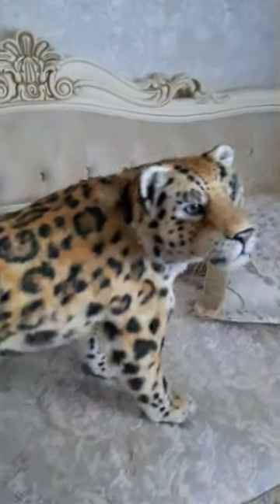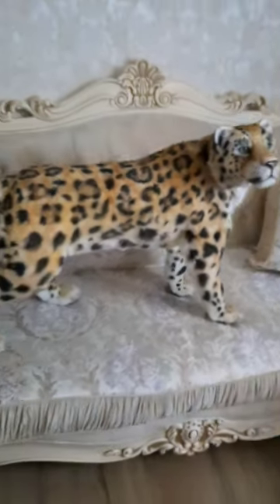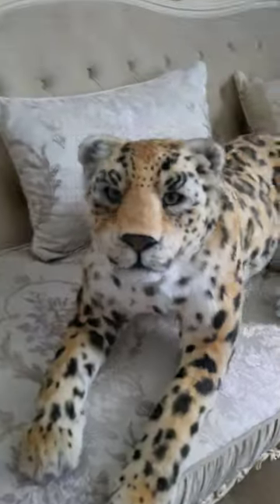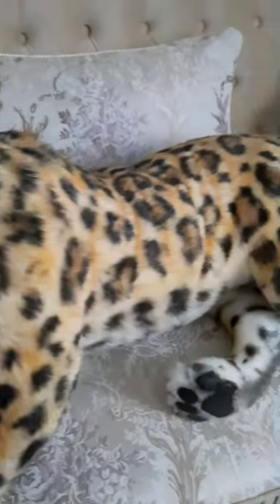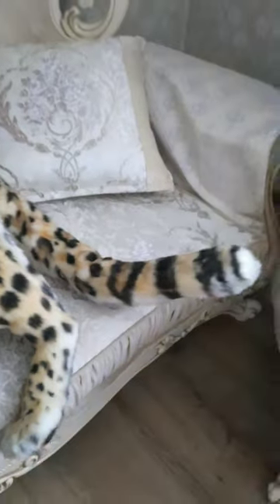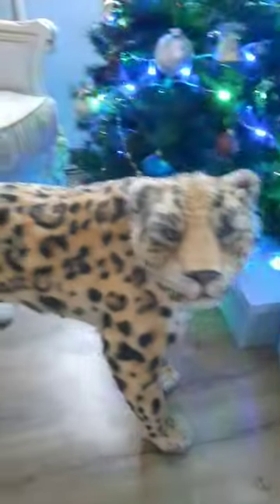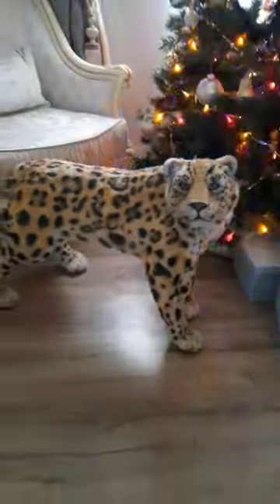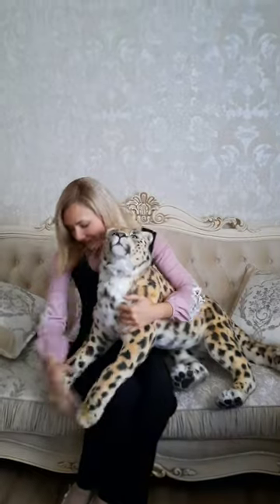Amur Leopard realistic toy (adopted)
Please meet Amur leopard  realistic plush toy
- 90 cm ( 35.4 inches ) long( from nose to tail (excluding the tail)

My Author's fur  paintjob ( colors and shades are just like a real leopard )
The body is soft to the touch.

Leopard is made from high-quality artificial fur. Paws, neck, ears, tail are movable (in a body, paws and tail Lockline skeleton), hand sculpted polymer clay nose, paws, glass eyes, the ears wire frame-it is possible to bend/unbend. Colored and tinted paint on fabric (acrylic paints) ,waterproof, does not stain.

This is fully hand sewing toy made on my original pattern.

They're not toys and they're not appropriate for children.

I create my realistic animals in a smoke-free studio.

If you want to get a sculpture of your pet :

❀ORDER:
✏ send me 5-7 quality photos
 ✏ I create special listing for you wiht your pet photo
✏You pay listing 30% and I make your pet
 ✏When I will make the pet I will send to you photo and video
✏ You pay second part 70% Your approval will be needed before I ship it out :)

❀ 5 reasons to order a model of your pet:
1. Your animal companion is so beautiful and cute, there’s no other one like him in the world.
2. A model of a cat or a dog is a wonderful present for your friend.
 3. You miss your dog when you are away from home.
 4. With the custom model the memory of your animal companion will live forever in your home.
5. You can use a toy dog to protect your house when it’s empty:-)

I will be happy if you provoke my imagination.

About me:
My name is Irina Prostova. I live in Russia in Moscow. I create realistic toys since 2017.Usually I take my inspiration, but also take interesting individual orders. So you can write me a message to discuss the order details.

Since childhood I loved to take care of animals and study their internal structure, but not all wild animals can be lodged in the house.

That’s when I thought: "Isn't it a great idea to make realistic animals toys"
I cant stop and now each time I see a animals, I think of how can I make toy)). That's how my original works come to life.

Here you can order copies of any animals ! It may be a scaled-down or a real-size toy
All my realistic animals are made only by my own designs.

I do not use natural fur to create my toys. I use faux fur, skeleton, glass eyes,polymer clay,glass granulate and synthetic fluff, which makes the toy very soft.

THANK YOU for visiting my shop!
With best regards, Irina Prostova